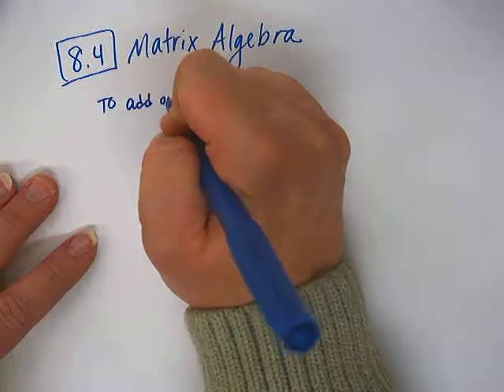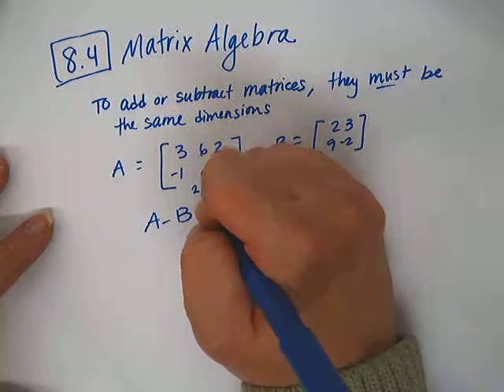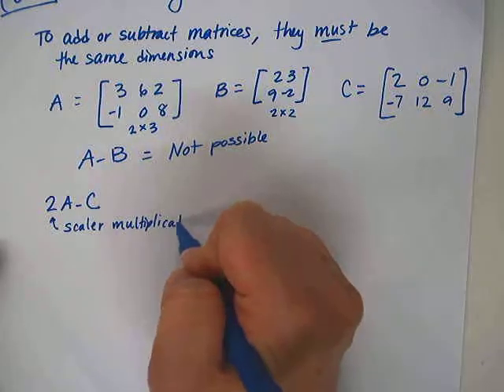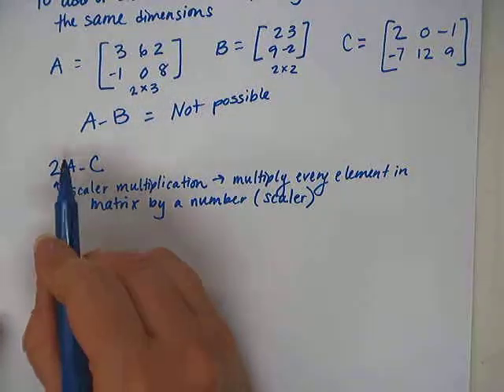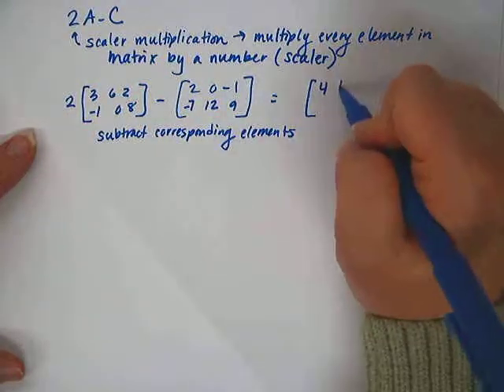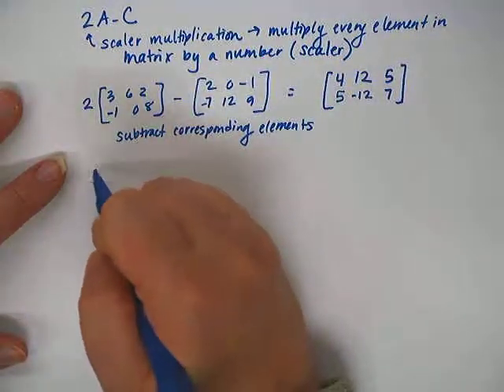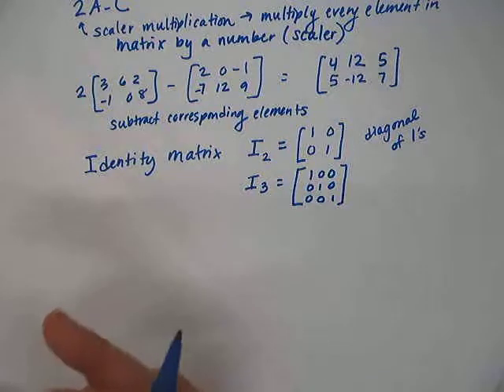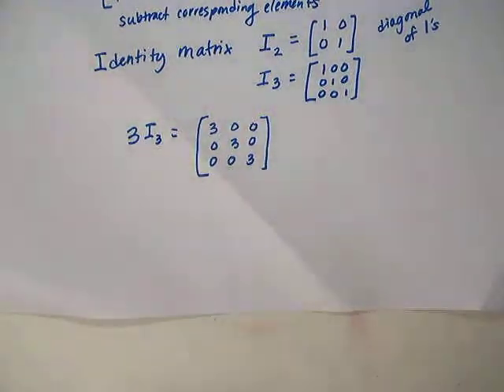8 4 part 1